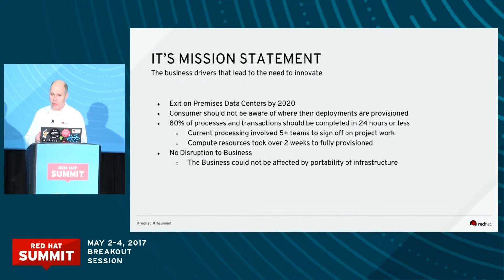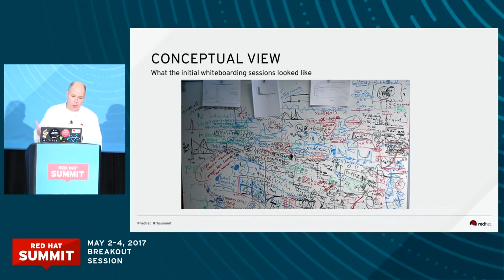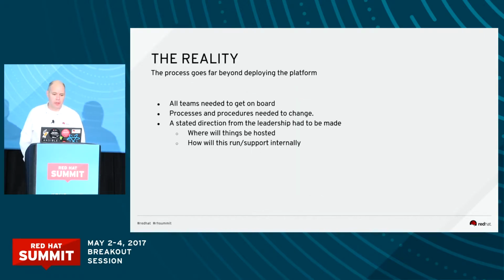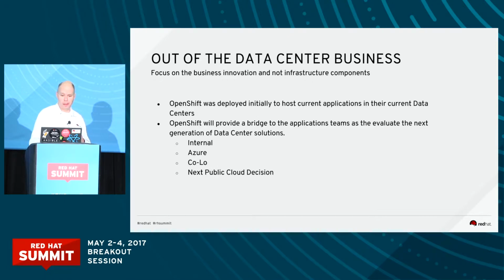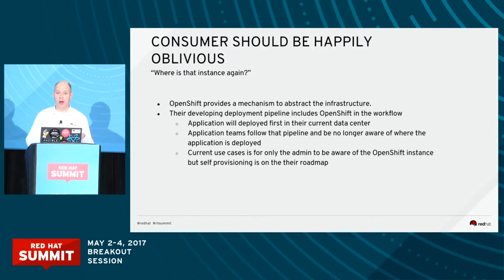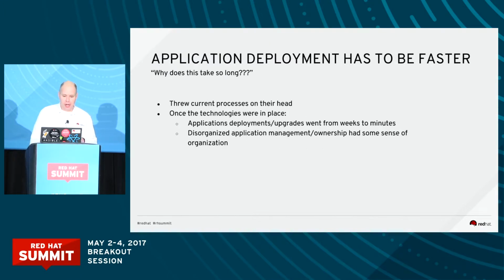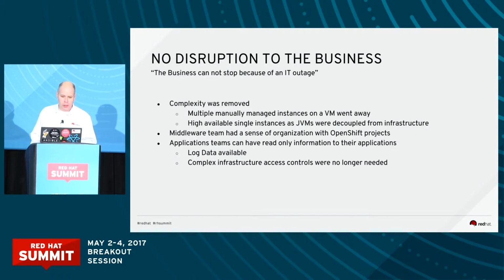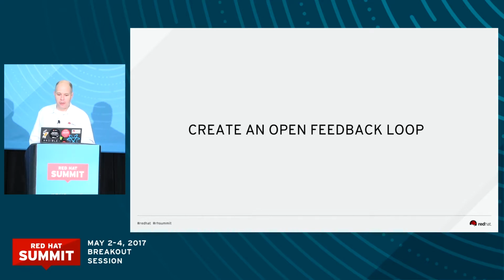Modernizing application deployments with OpenShift Container Platform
Ryan Hennessy, Sr. Solution Architect, Red Hat and Guna Vijayaratnam, Solutions Architect, Red Hat speak in this breakout session at Red Hat Summit 2017.

The Red Hat team had the opportunity to work with a lot of customers, this one, in particular, was struggling with their application deployment process. Their current processes were fragile and didn’t meet the business needs to be more flexible, automated, and cloud-centric. The customer IT department realized if they didn’t address these problems soon there was a high risk that individual business units were going to start looking to other partners for serving their IT needs. In this session, we will cover in depth the following areas:

Main hosting focus areas and business drivers that lead to the adoption of OpenShift

Application delivery methodologies that were modernized using

OpenShift How OpenShift was able to directly solve the challenges and focus areas set out by IT leadership.